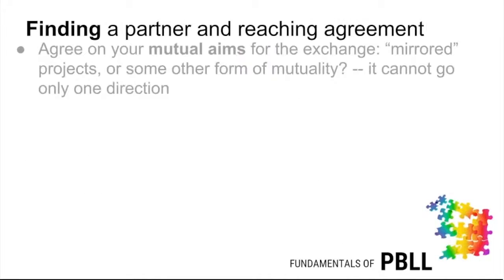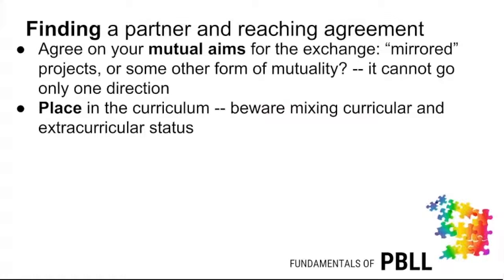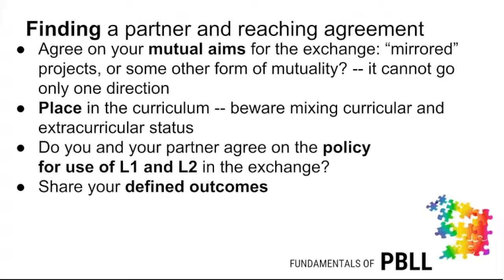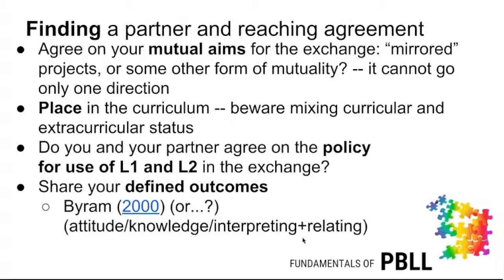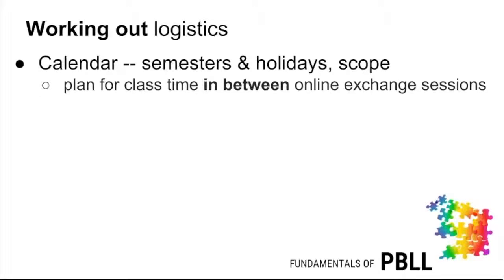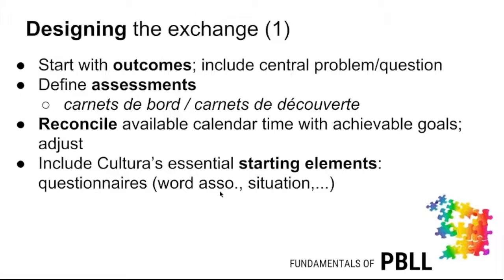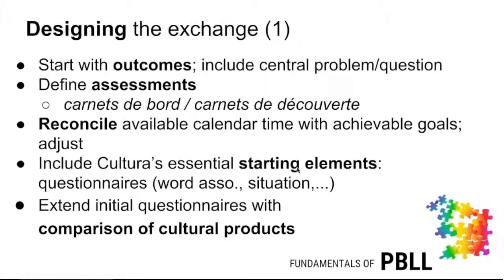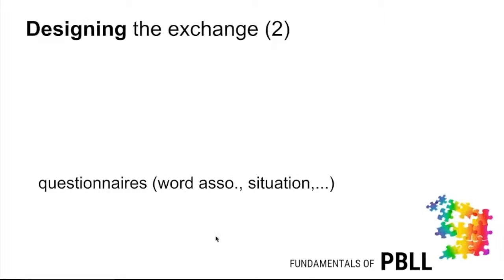NFLRC PBLL 2016 Lesson 08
Connecting Learners with Communities (Sabine Levet & Stephen L. Tschudi)